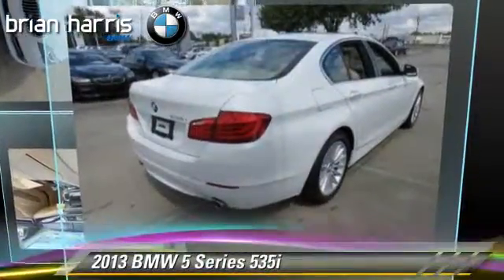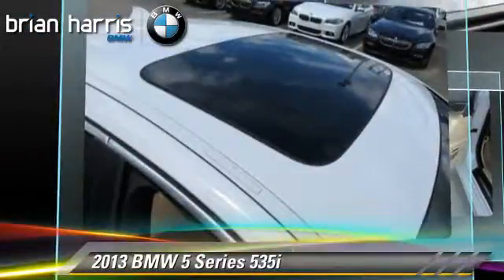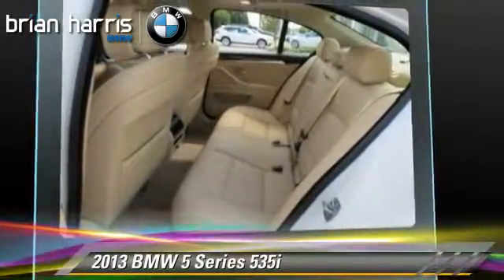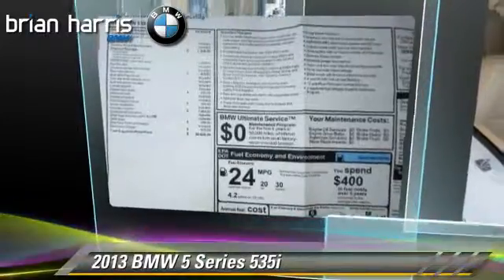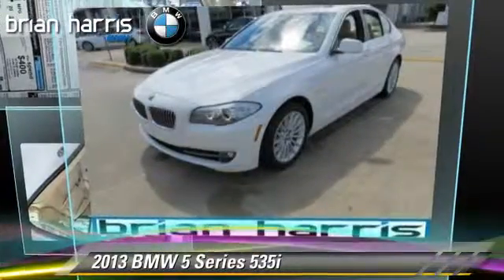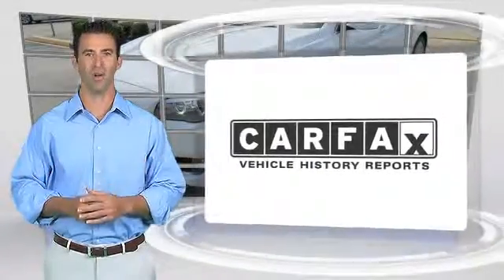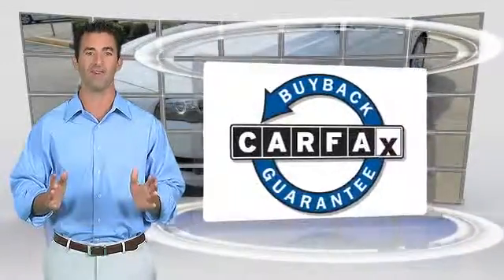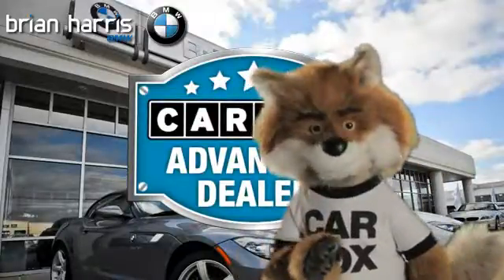Brian Harris BMW, Baton Rouge LA 70817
12336 Airline Highway Baton Rouge LA 70817

[DFIN:3:2926427:I:2048:9C9D857D:875eef4c30ac4044bb0baf6381837e37]